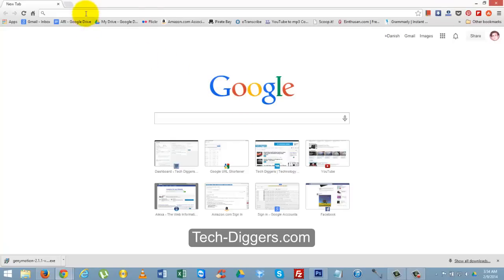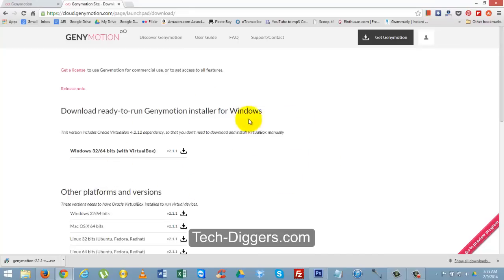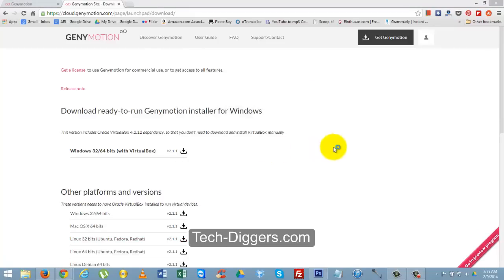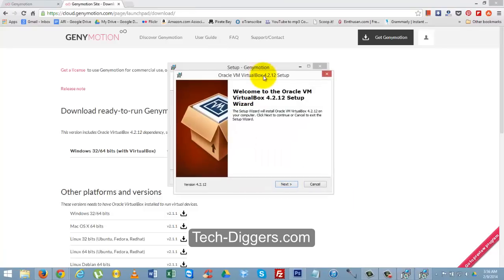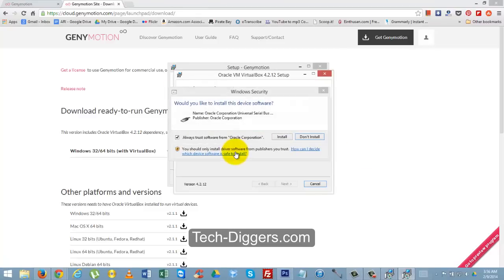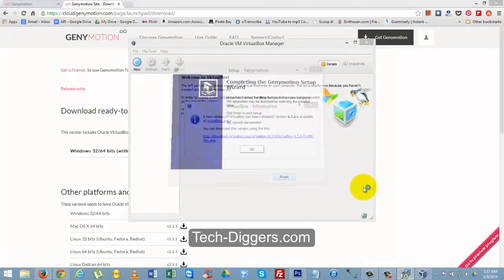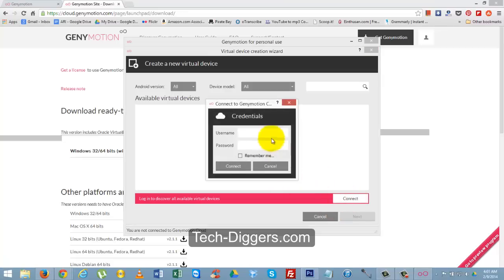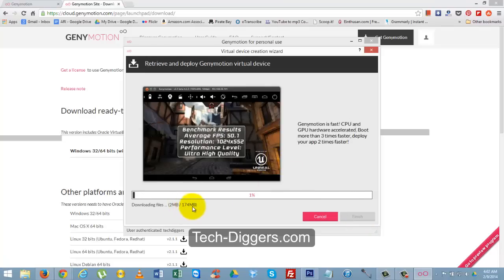How to install GenyMotion Android Emulator on Windows PC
Install GenyMotion on Windows PC

This is a tutorial to install GenyMotion on your Windows PC, before we start explaining the procedure i would like to tell you about GenyMotion. GenyMotion is an android emulator which helps to test android applications on PC without bricking your device while testing Application on your smartphone, you can test apps directly using this Android Emulator on PC. There are some other emulators on web like Bluestacks but we recommend GenyMotion because it's faster compared to others on the web.

Watch this video to learn How to Install GenyMotion on your Windows PC.

Useful Links:

Useful Article: Best Web Hosting Service & Other Useful Resources for Bloggers

Tips to Improve Battery Life for Samsung Galaxy S4

10 Android Games Which Can be Played Completely Offline

Google Chrome: Data Usage will be Decreased by 50% -- Read How to Enable